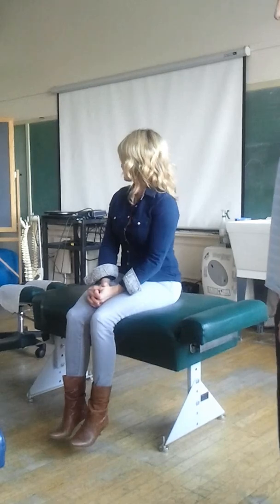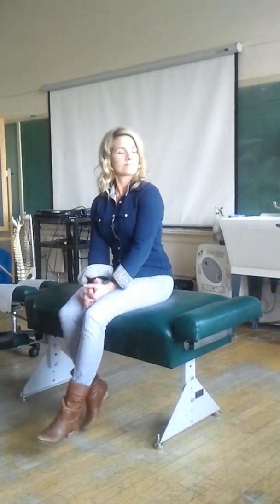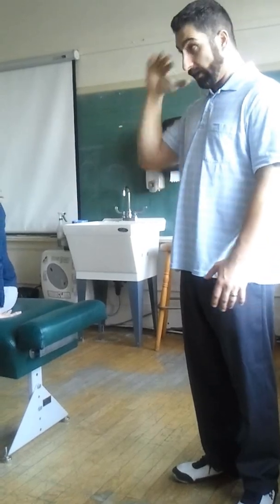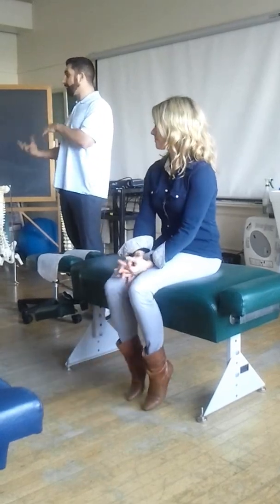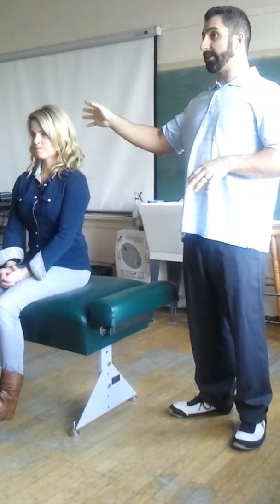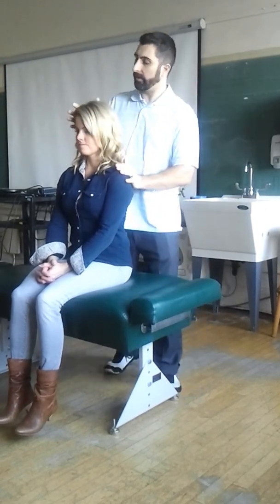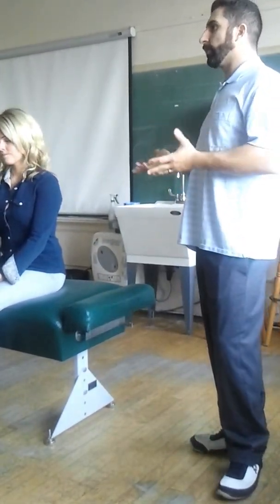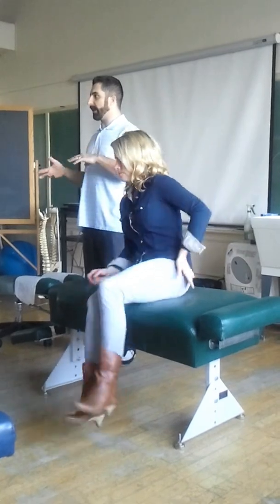Cervical Active, Passive and Resisted Range of Motion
Orthopedics Lab Dr. Irving NCNM 2012 Week 2